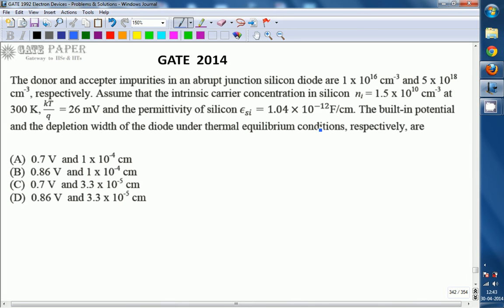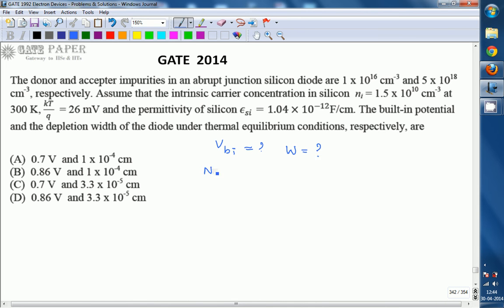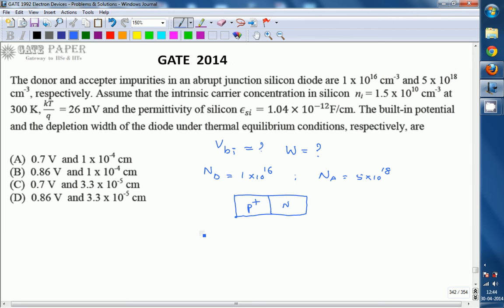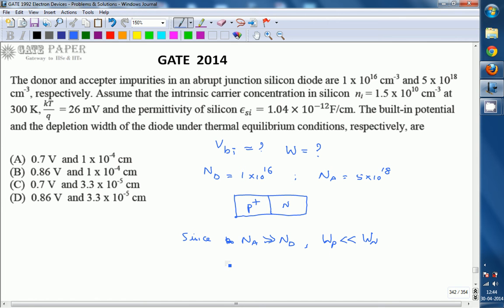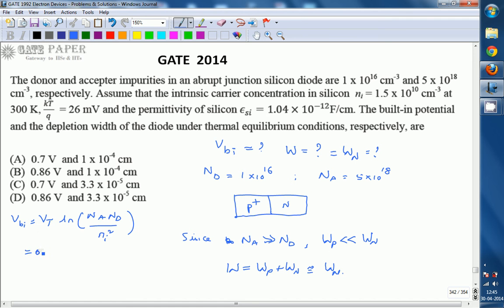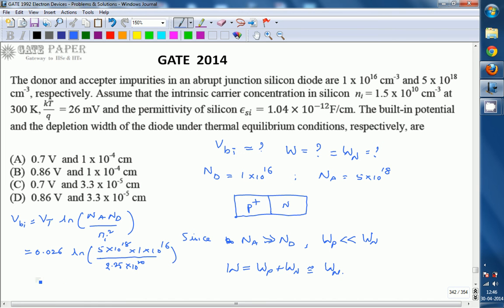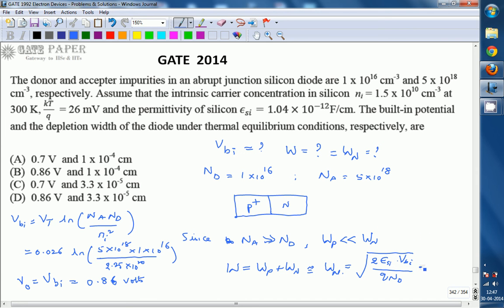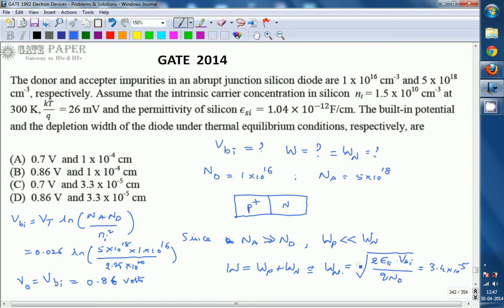GATE 2014 ECE Built in potential and width of depletion region of abrupt PN junction